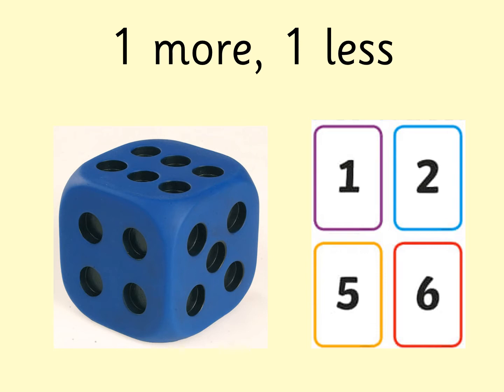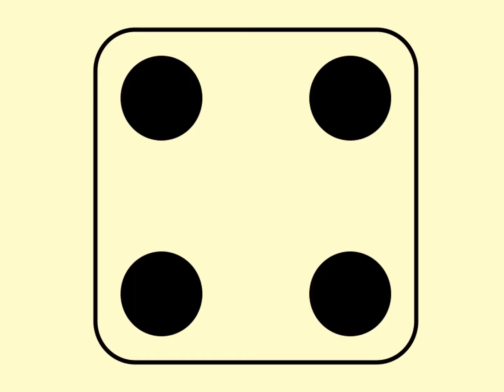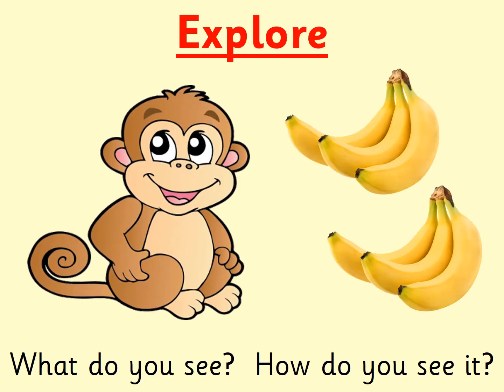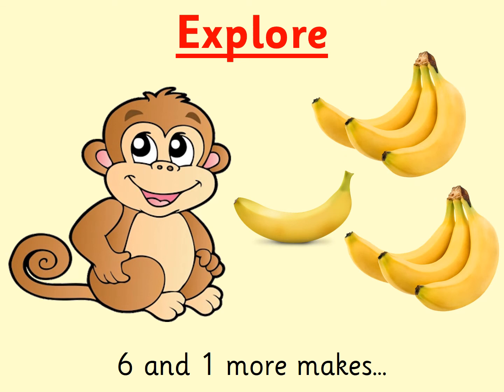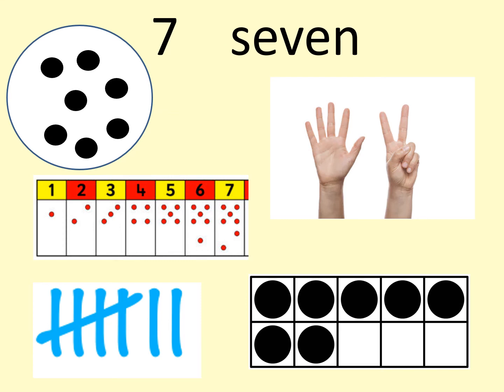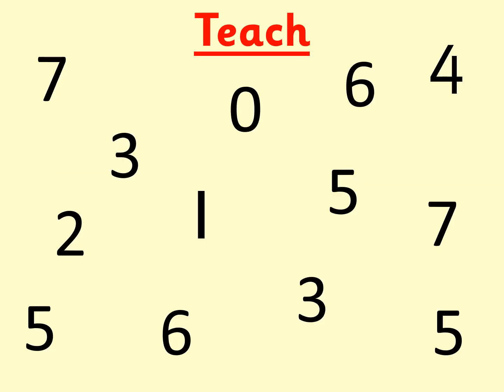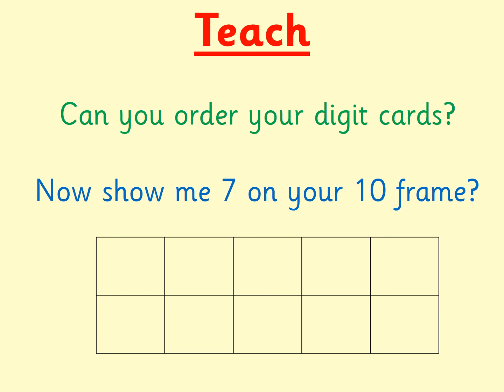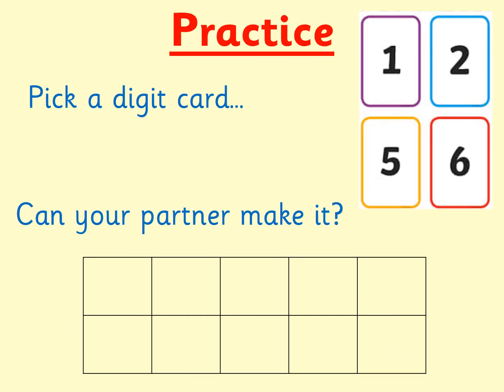Wednesday 20th January - Maths - Number 7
Join Miss Brierley for your maths lesson about the number 7
Once you've completed this lesson you can complete the work in your work pack.